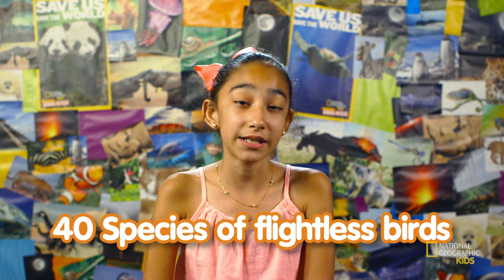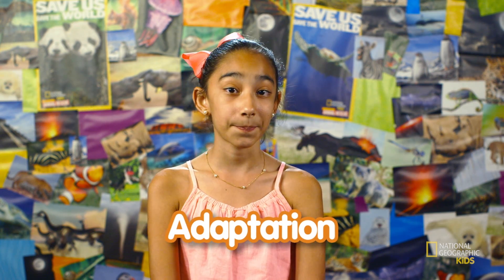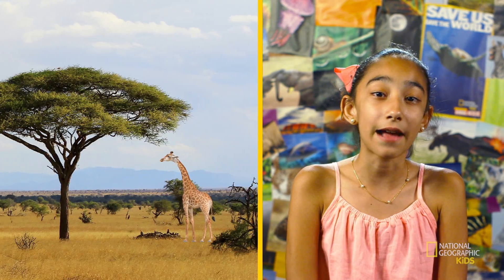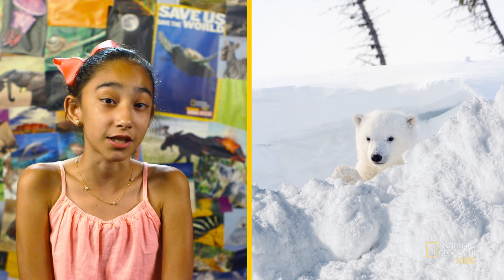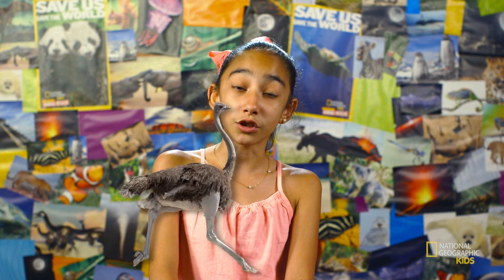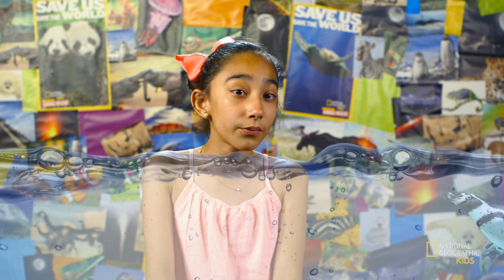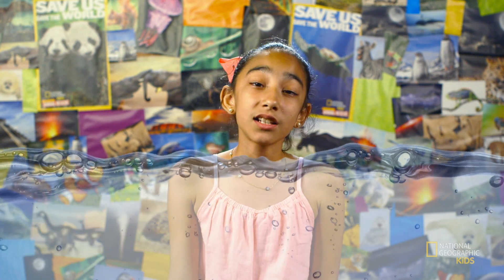Learn About Birds That Can't Fly | Nat Geo Kids Birds Playlist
Ostrich: Aaron Amat / Shutterstock
Kiwi: Eric Isselee / Shutterstock